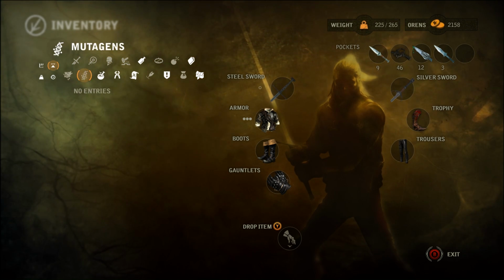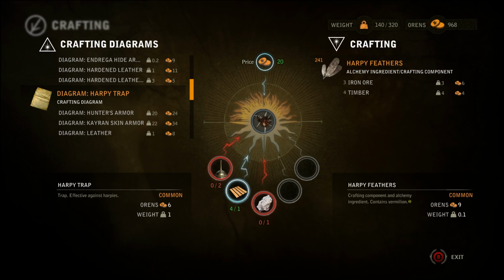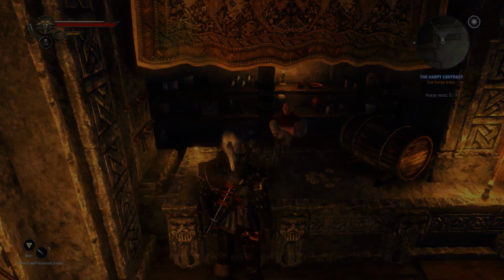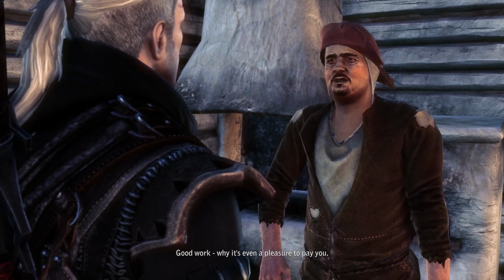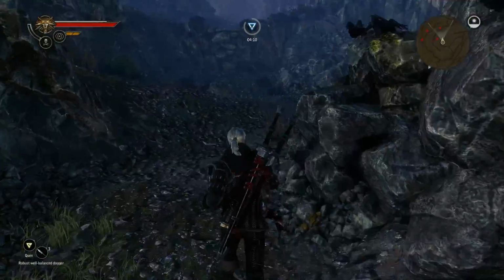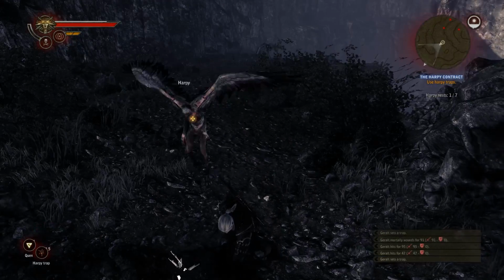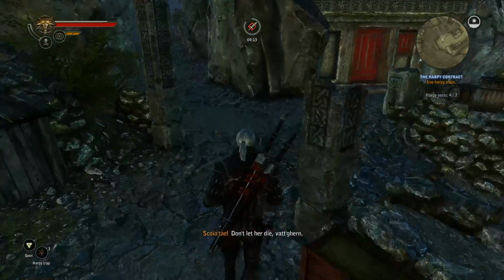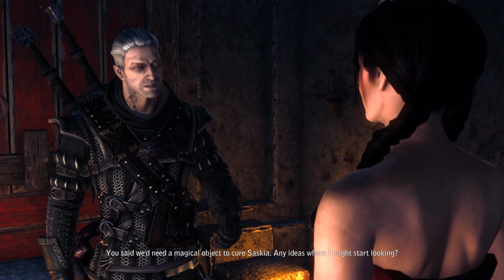Fowl - Let's Play The Witcher 2: Assassins of Kings [Dark Mode] - 26 [Iorveth Path] [Blind]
Dark difficultly playthrough of the second game in one of the best rpg series of all time! This game sees Geralt go on the run to clear his name and in the process we will be joining Iorveth's band of Scoia'tael in their fight for equal rights and justice!